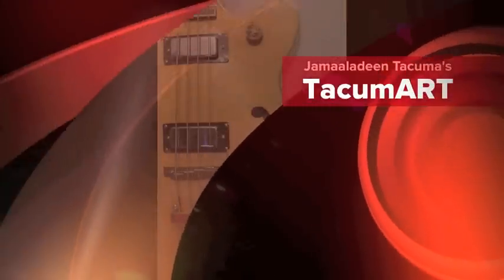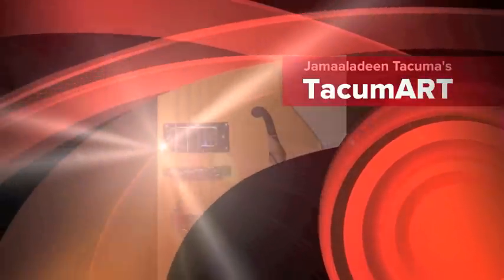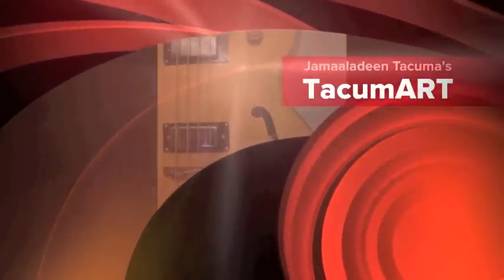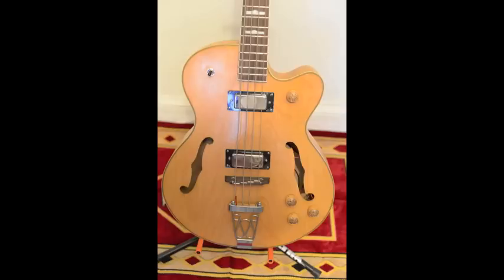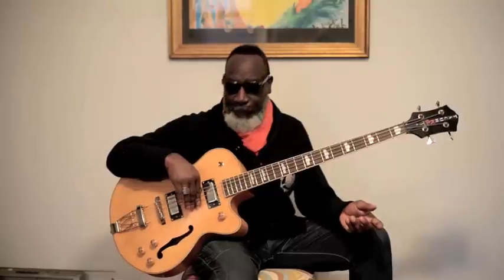Jamaaladeen Tacuma introduces his TacumART Bass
Jamaaladeen Tacuma is very proud to announce the TacumArt bass guitar. This  archetop hollow body bass guitar is the result of a vision that Jamaaladeen has had for many years. Combining Art Deco and vintage  design with a truly modern touch and excellent playability. Jamaaladeen is a design artist himself and has been involved in fashion and style for as long as he has played the bass guitar delighting audiences worldwide. This TacumART prototype is the first and a milestone in the career of Jamaaladeen Tacuma. Copyright Jamaaladeen Music and Sound Evidence .